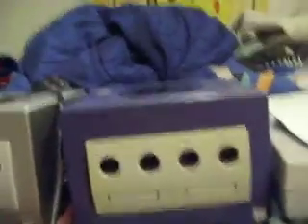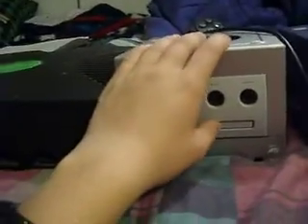Re: The "Gamecube" Arguement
my response to Samuele's video
ps2 vs gamecube vs xbox

and the video cuts out at the end of the video so don't act surprised, didn't have as much time as i thought.

if you like this vid click on my, or look up my crammage account my main account , this channel is mainly for responses.

dont hate rate!,comment,and sub

happy 50th birthday Micheal Jackson
may sound sad and creepy but thriller is the pop album of the 80's!